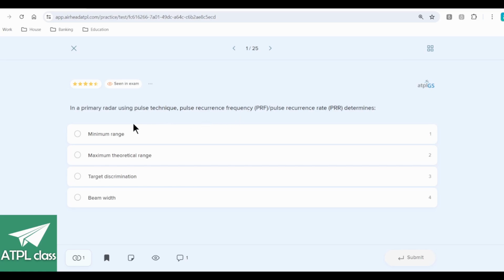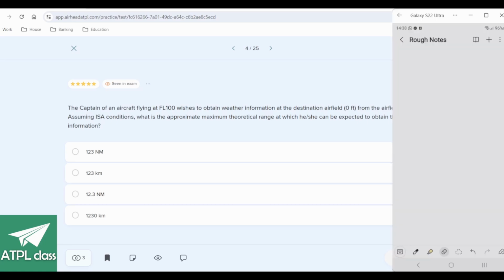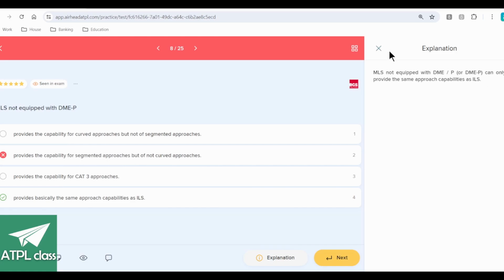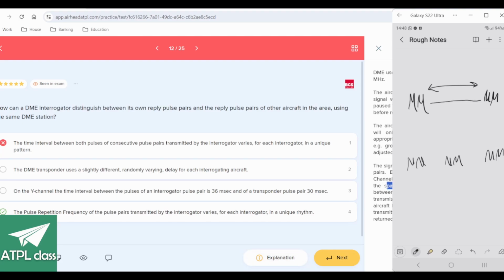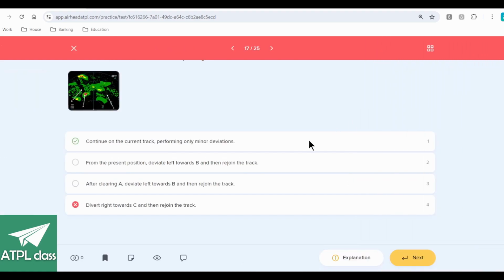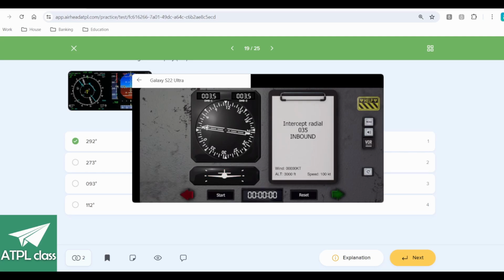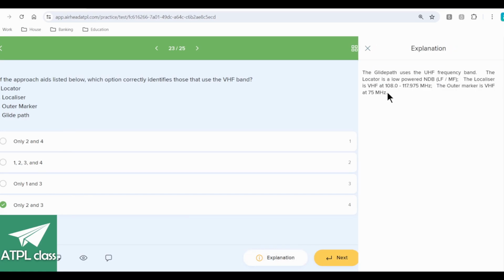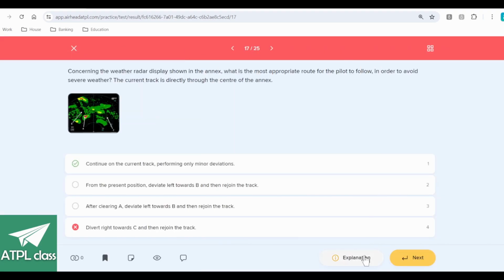ATPL Radio Navigation - Study Session.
Welcome to the half way study session in the Radio Navigation series.

In this class we will be having a look at how to answer some questions using the airhead ATPL question bank.